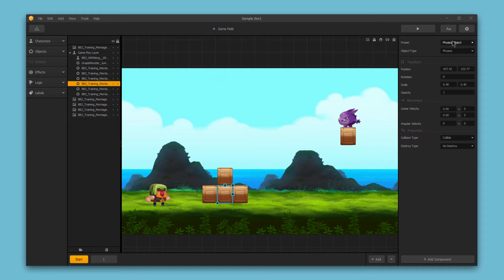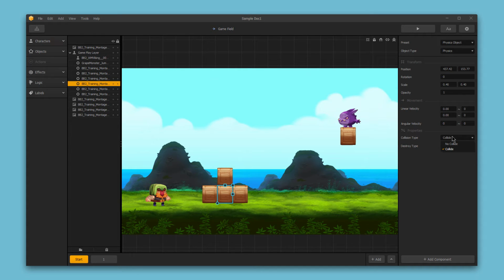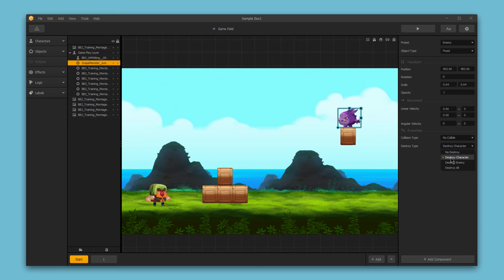Advanced Sub Asset Options - Buildbox 2 Tutorial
In this Buildbox 2.0 Tutorial you'll learn more advanced sub asset options and how to modify them.